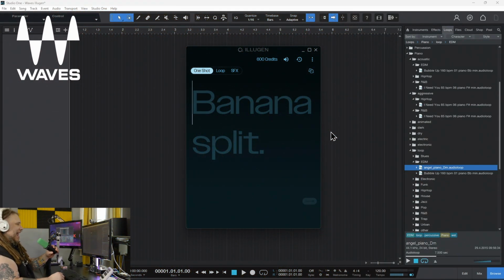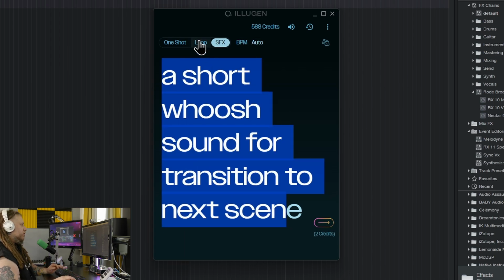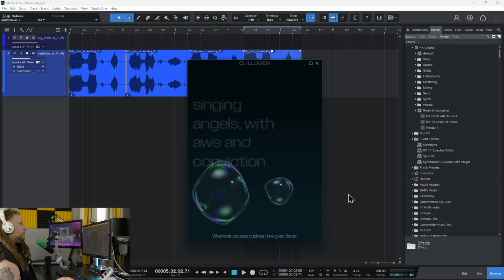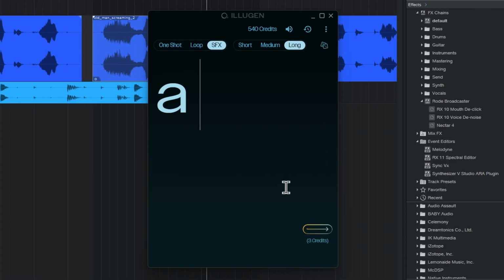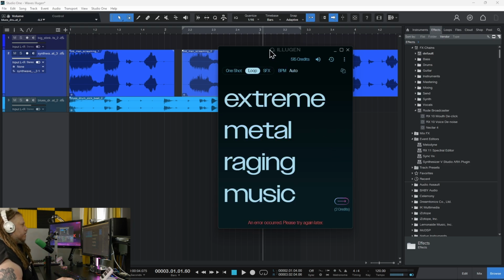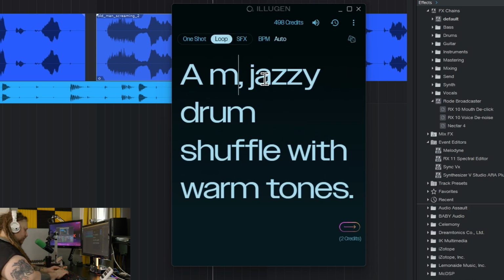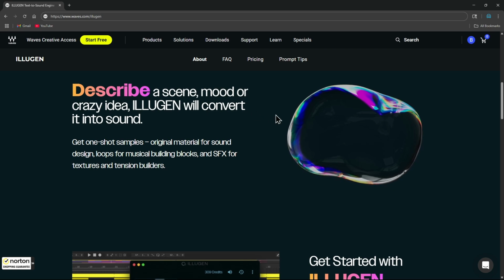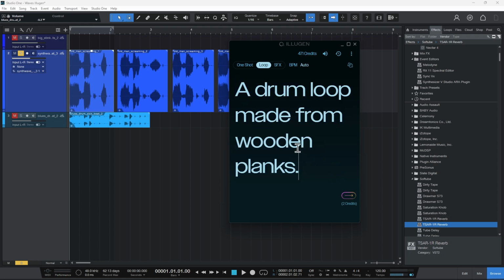Waves ILLUGEN 🔥 AI SAMPLE, LOOP, ONE-SHOT GENERATOR (Text to Sound) Review and Demo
Full one hour demo/review of Waves ILLUGEN, the new AI sample generator that can generate loops, one-shots, and sound effects (SFX).

I did not use Illugen until I started recording this video, so you will see and hear everything, good and bad. I didn't want to make a video where I only showed the good generations. Most generations are pretty good, but some are just plain bad - which is to be expected with AI models, especially new ones.

ILLUGEN is a standalone app, not a plugin. Simply input text describing a sound, mood, vibe, style, etc... and it will output 3 fresh generations in a few seconds. Your samples will be saved in a dedicated folder, so you can use them over and over. There's also a Randomize button that inputs a "random" text prompt if you aren't sure what you want to hear.

You can generate everything from full loops, to individual loops (i.e. drums only) vocals, pads, piano, guitar, synths, SFX like whooshes and explosions, and anything else you can think up.

ILLUGEN can be useful for music production, but it's also useful for video editors and creators to generate fresh sounds for their videos.

ILLUGEN is currently subscription only, but you can try it for FREE online (link below)

➡️Our Links